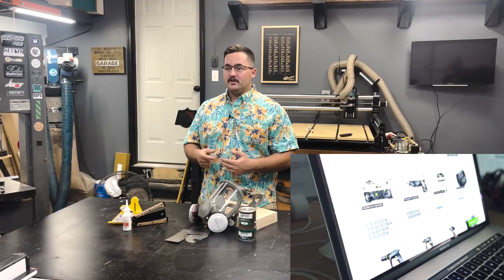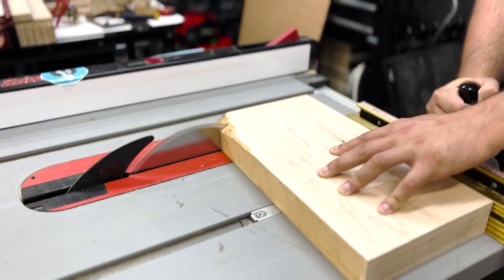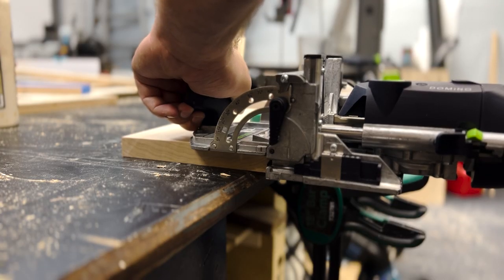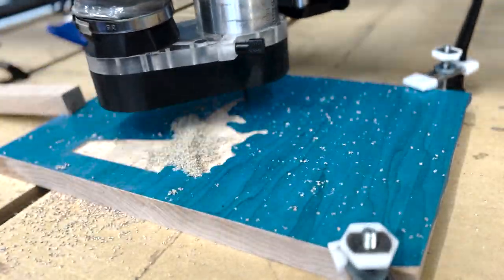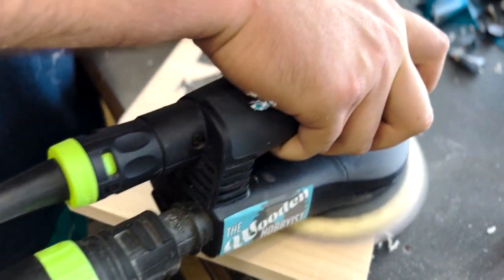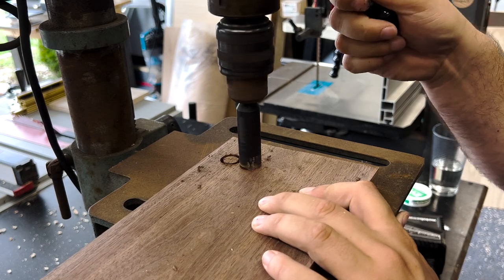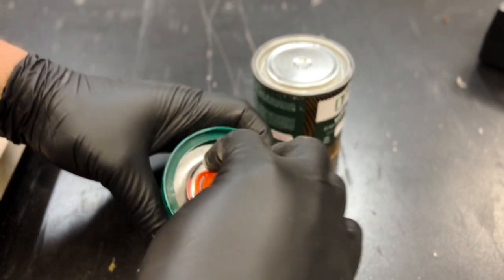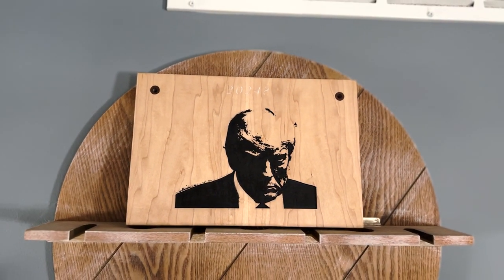Best Cheap Woodworking Tools and Stuff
Natura OneCoat
Butterfly Saw
Full Face Respirator
Starboard White
Card Scrapers